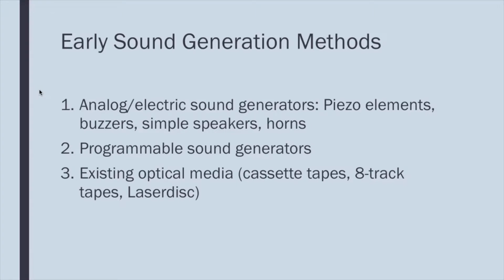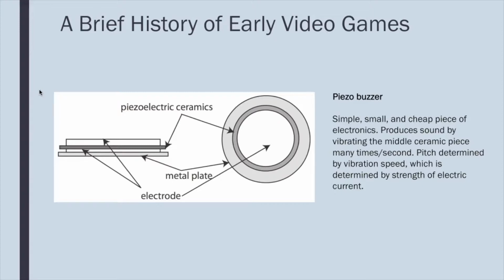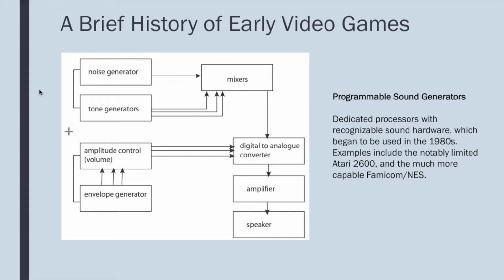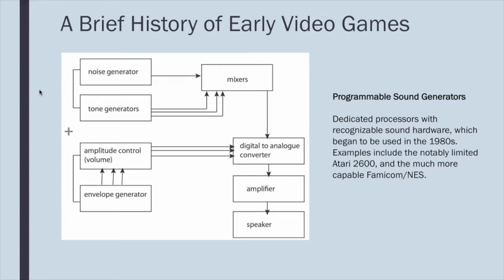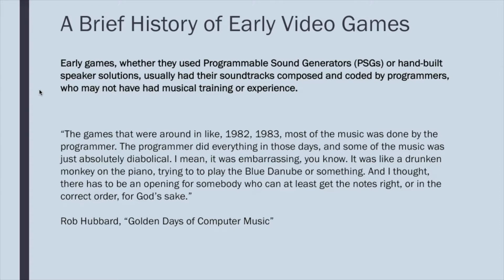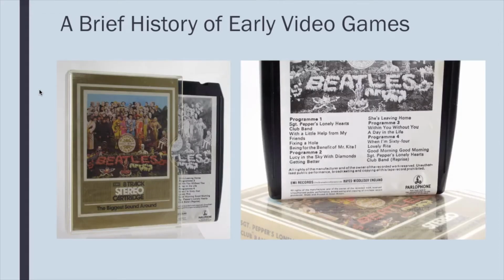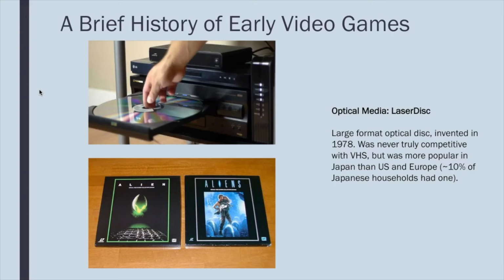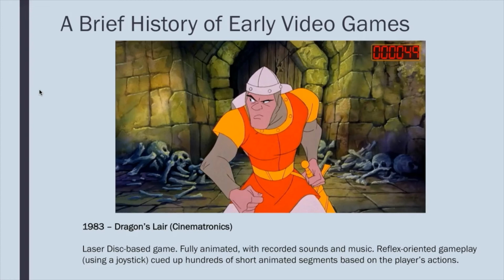GC VGM: Early Game Sound Part 3: Generating Sounds